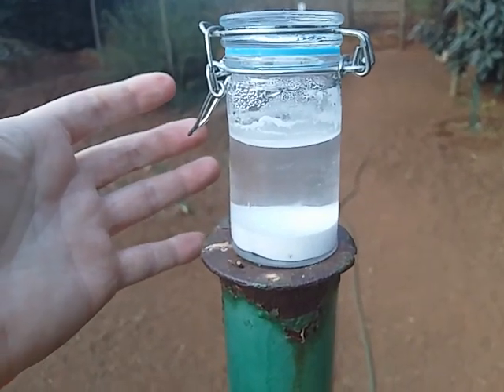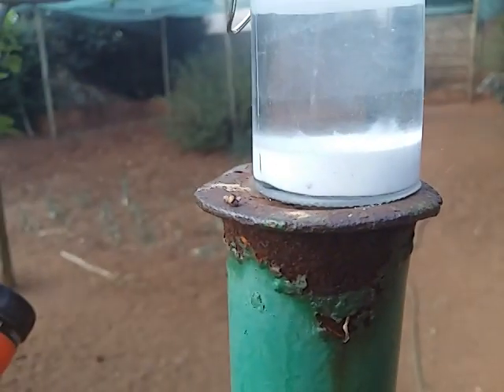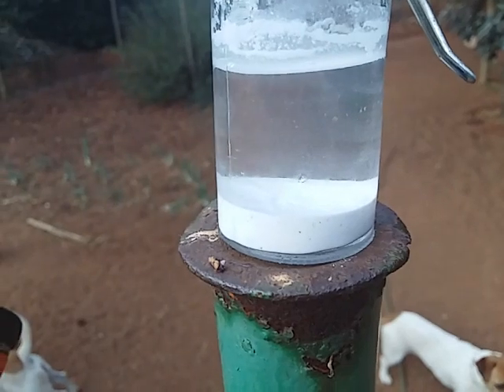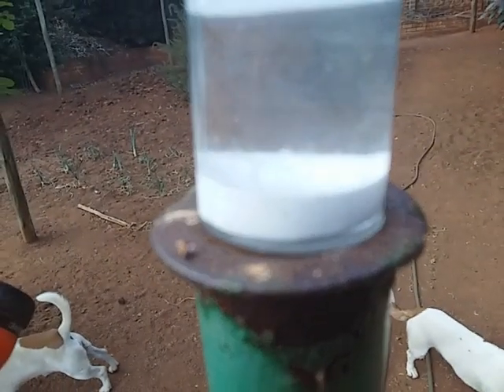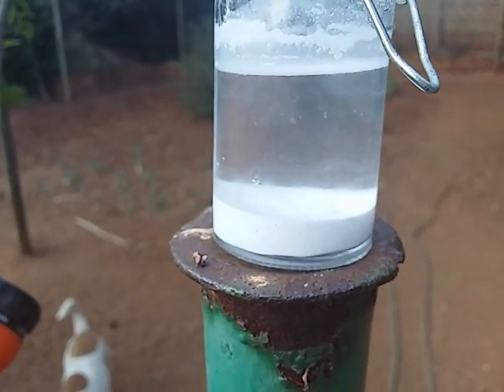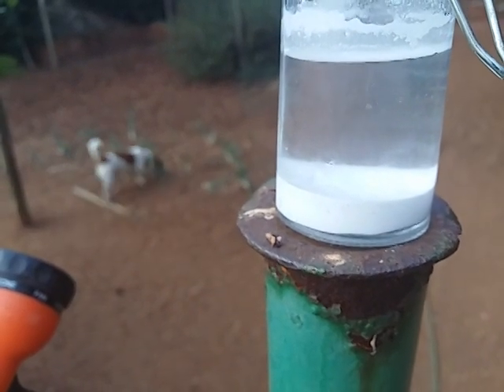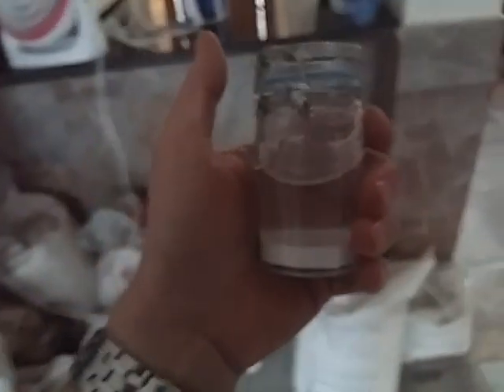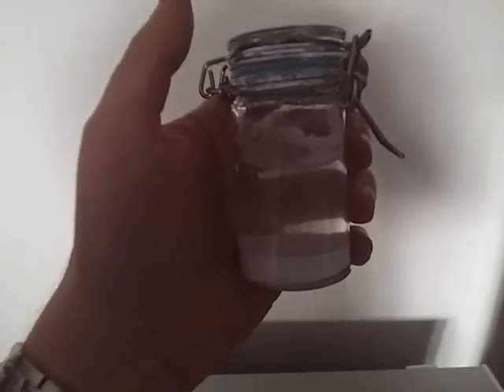Energetic materials: HMTD long term storage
Video shows black spots forming in HMTD stored under tap water in the fridge for approximately 9 months. I think it's because I used tap water instead of distilled water.